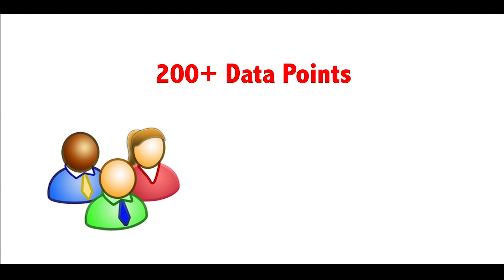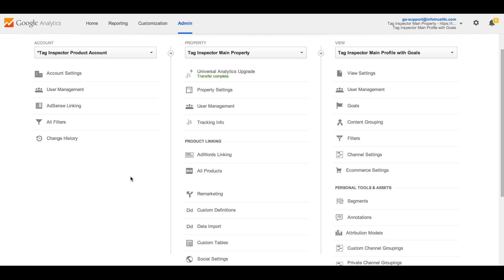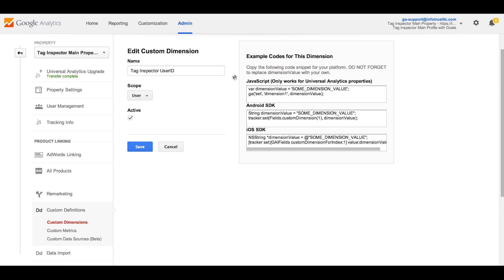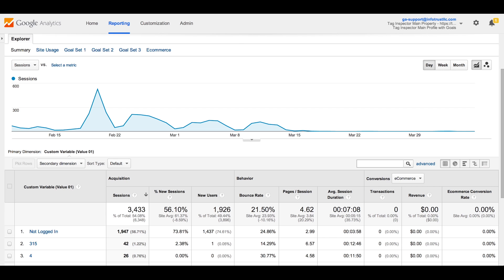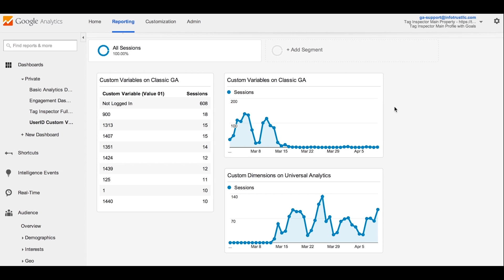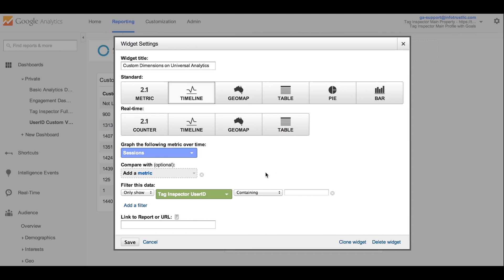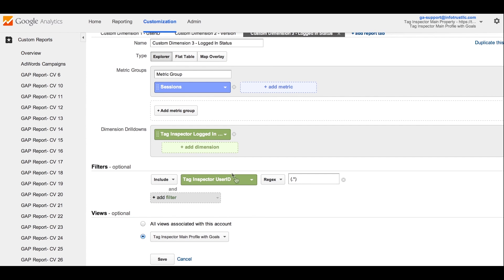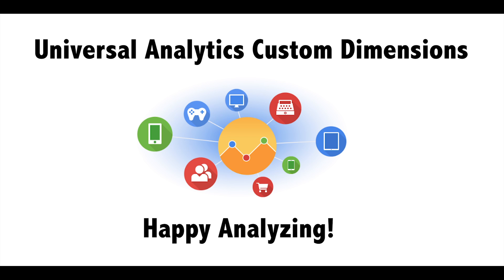Migrating Custom Variables to Custom Dimensions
In this video you will learn:
- Where custom data is stored
- Steps on how to set up custom dimensions and how to track them
- Tips and tricks to keep in mind when migrating custom variables to custom dimensions

Time Stamped Notes:
[00:19] Examples of custom data
[00:45] Steps on how to set up custom dimensions through the Universal Analytics interface
[2:05] How to Update Your Dashboard and Reports
[2:35] How to create a new dashboard or report

Happy Analyzing!